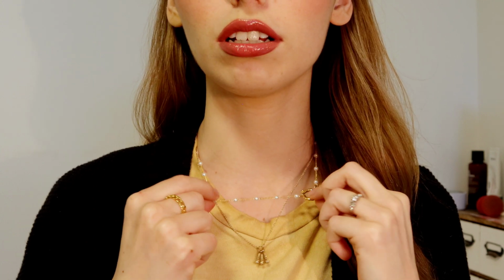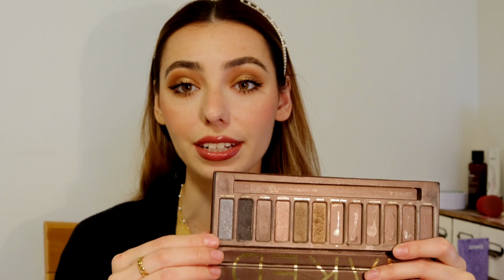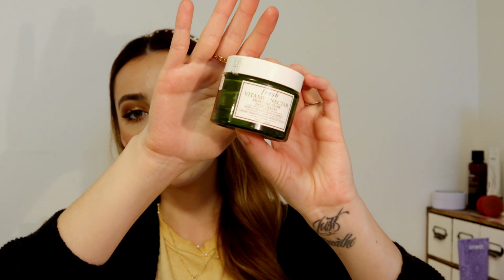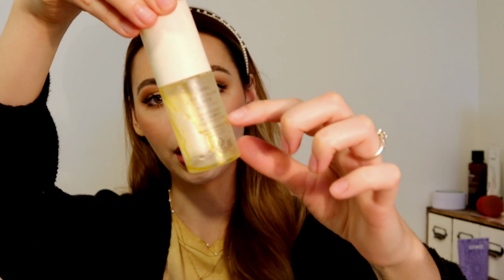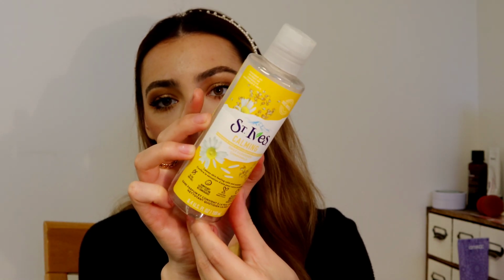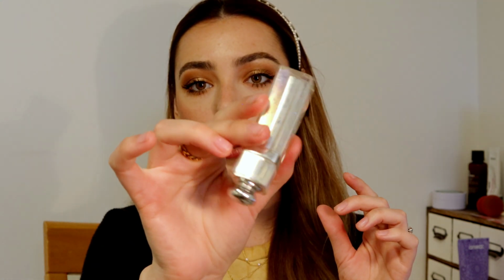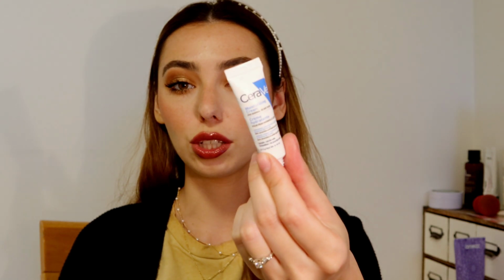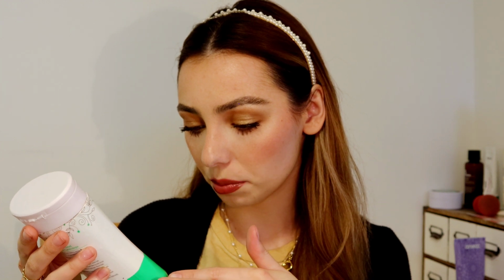BEAUTY EMPTIES/HITS AND MISSES!! MAKEUP, SKINCARE, HAIRCARE, BODYCARE 2021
This was a pretty massive empties once again but thank you to everyone who tuned in! Let me know what you've finished up in the comments.

What I'm Wearing:

Sweater: Gap
T-shirt: Gap
Necklace: Etsy, Shop name is "Unsalted Honey"
Ring: Etsy, Shop name is "Two Houses Jewelry"